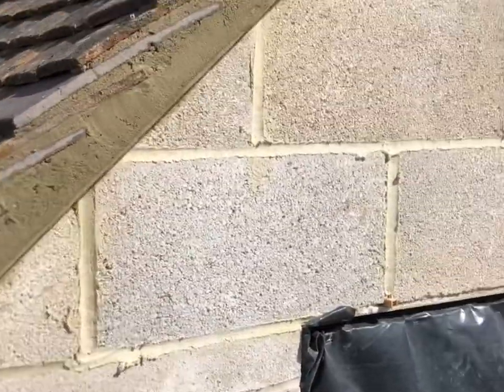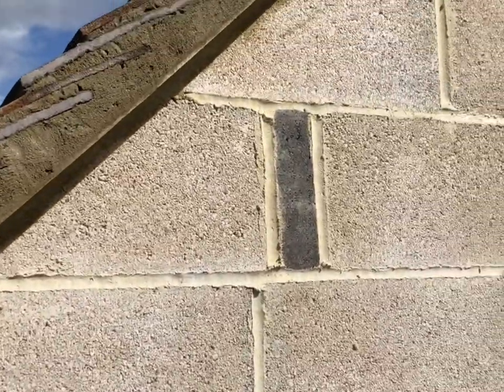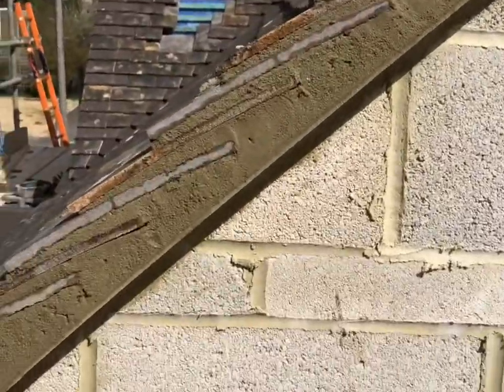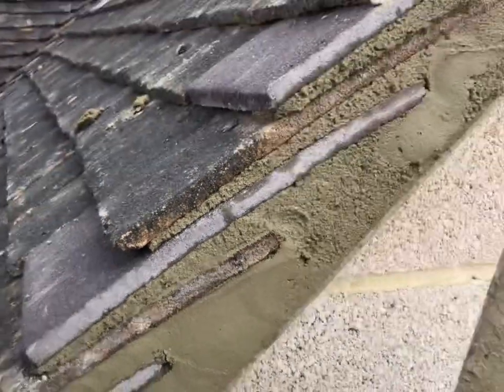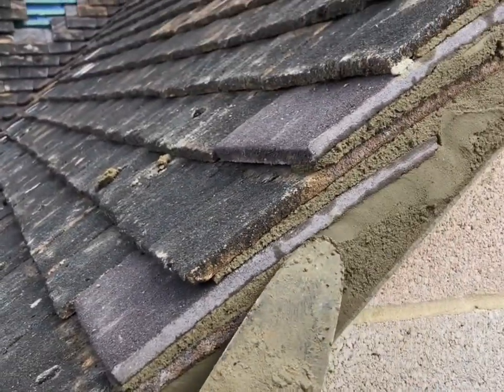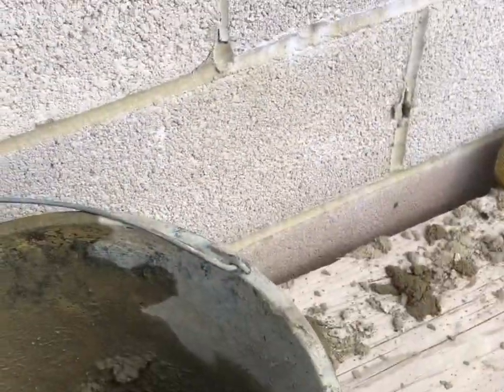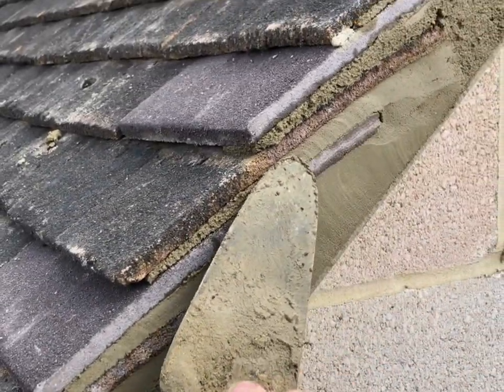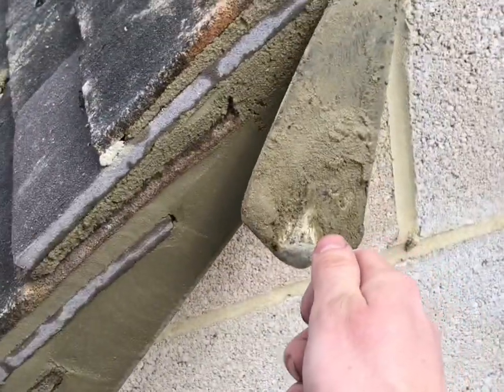How to point a plain tile verge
In this video I will show you how to point a plain tile verge. In my previous video I showed you how to lay and bed the tiles on the verge.